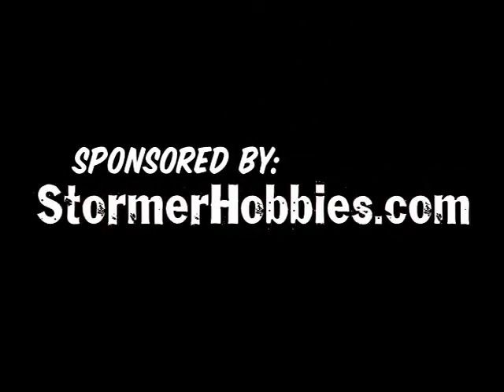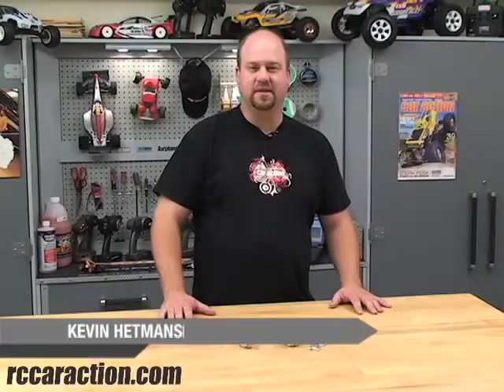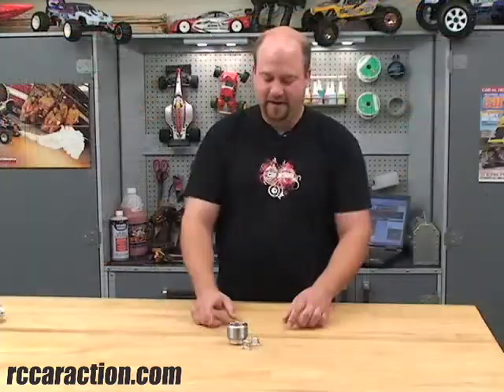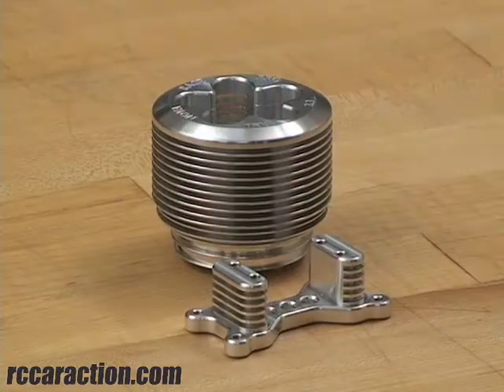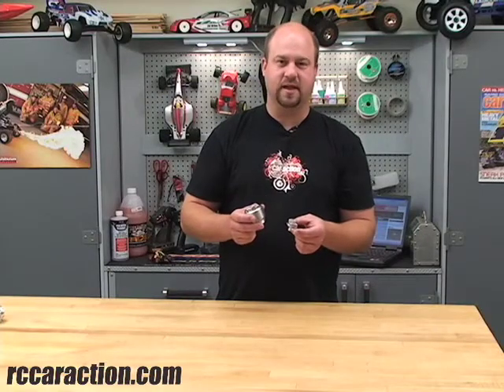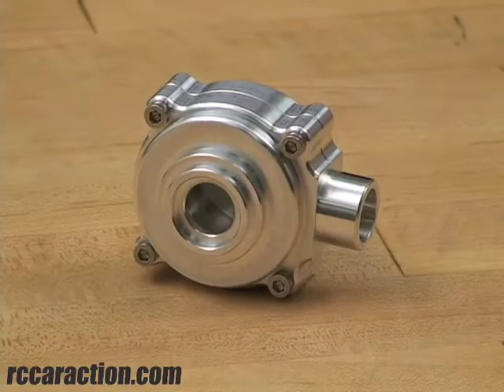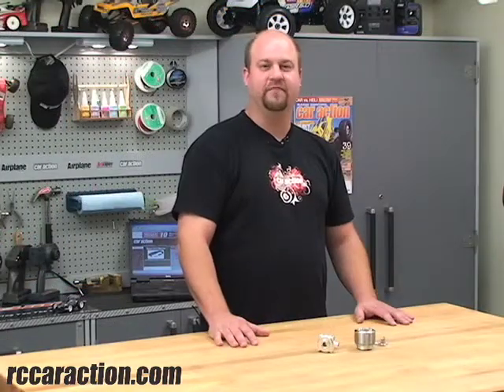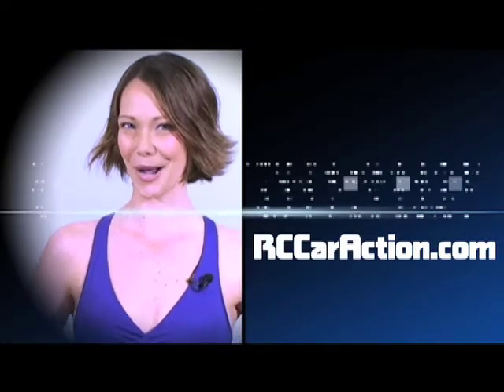Nova RC Products Aluminum Parts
Nova's aftermarket aluminum parts for Traxxas trucks.